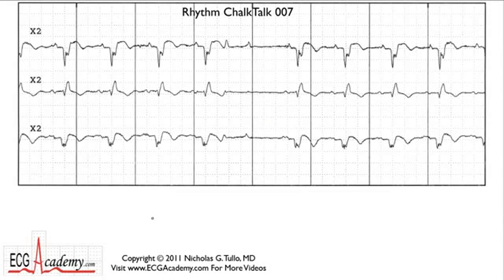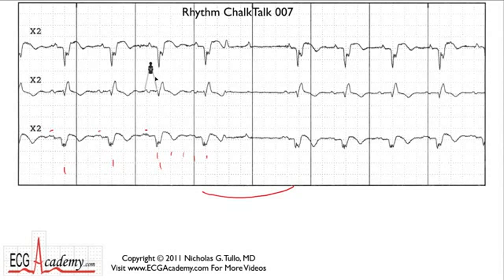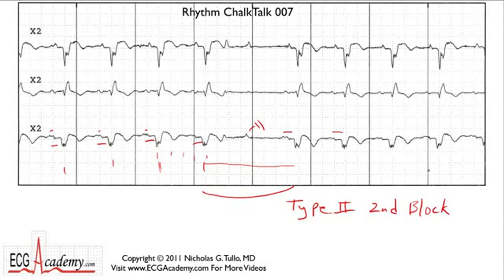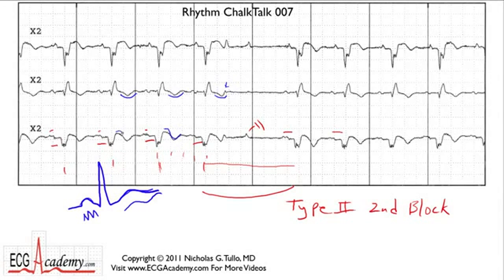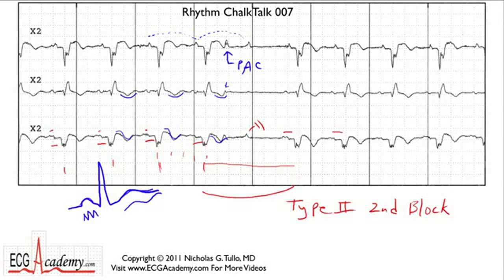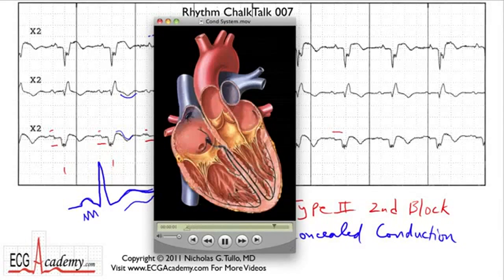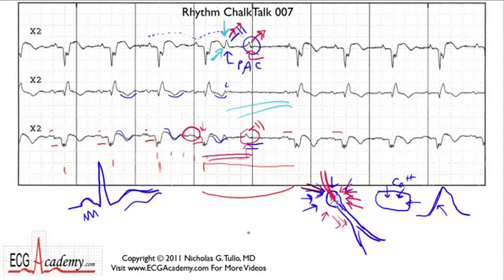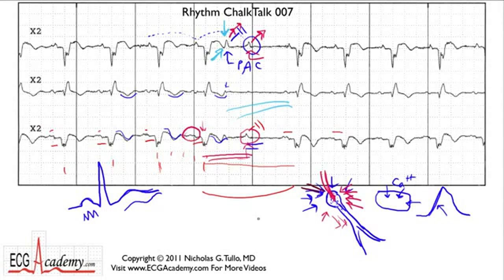Thực hành đọc điện tâm đồ điện tâm đồ 13